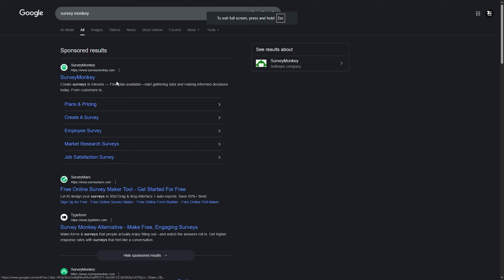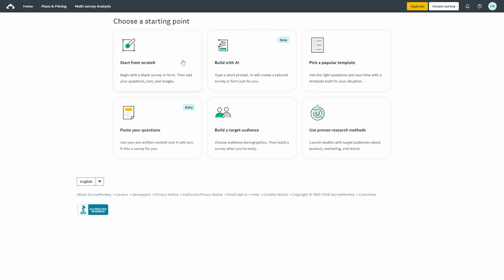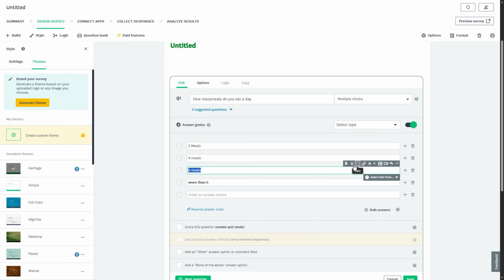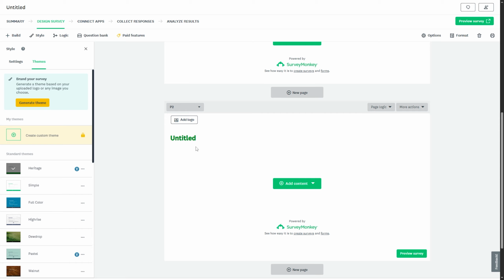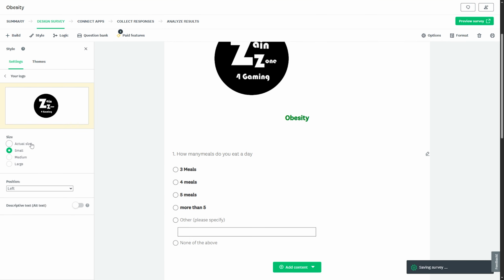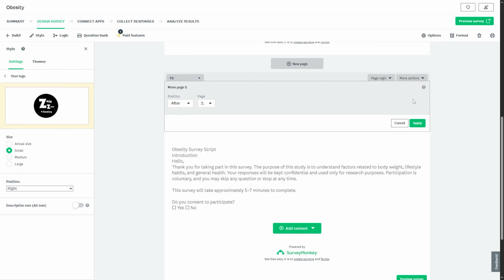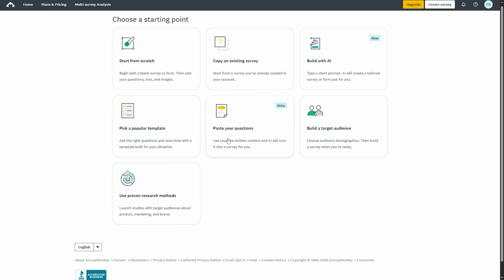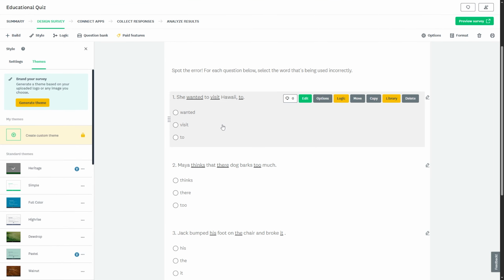How To Create A Survey With SurveyMonkey In 2026 | SurveyMonkey Full Tutorial